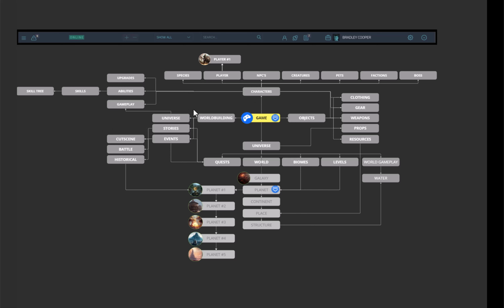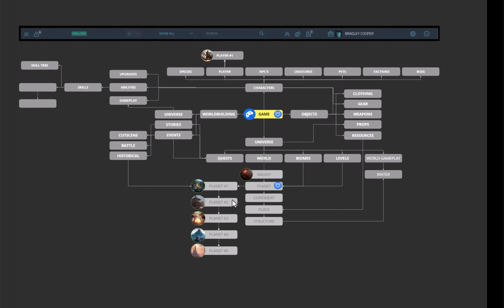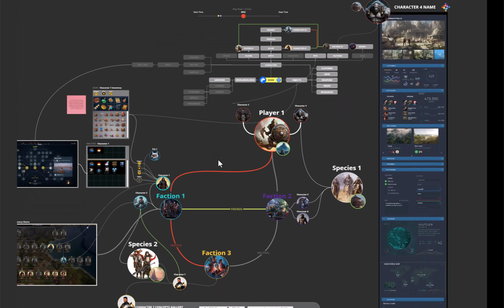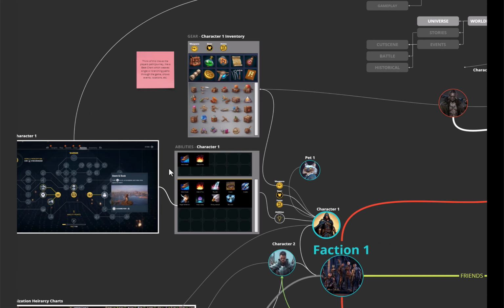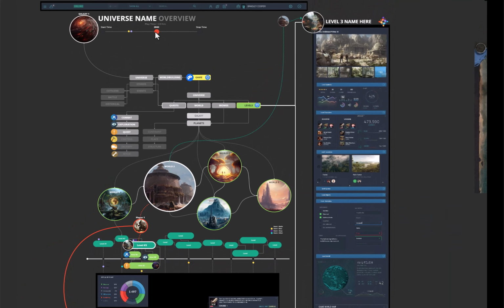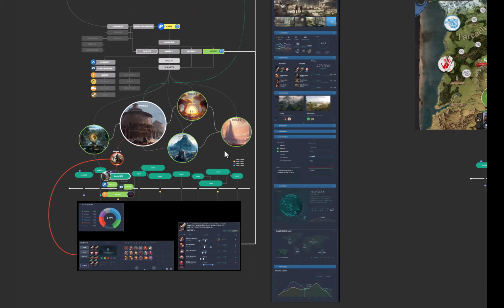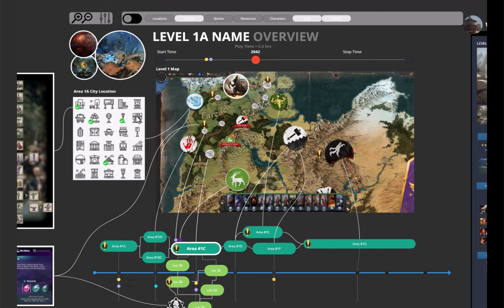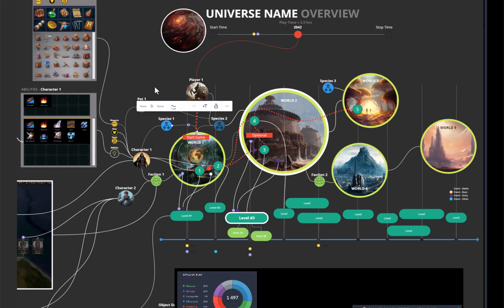Creativ8 Viz Overview Video